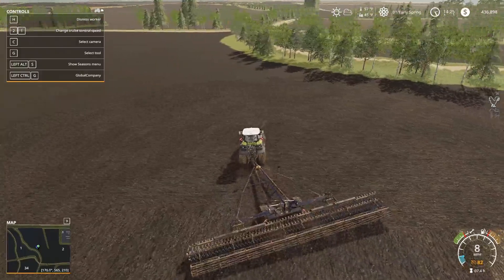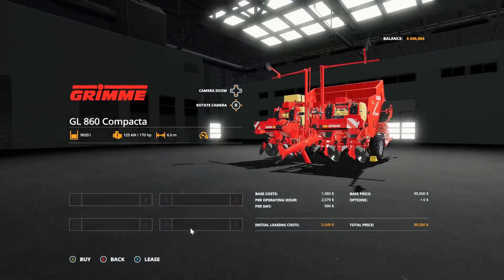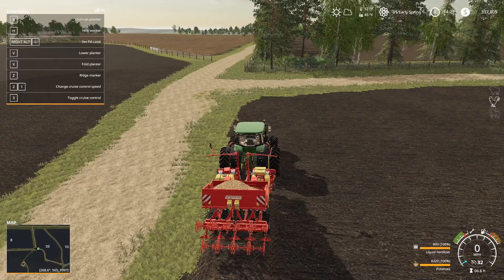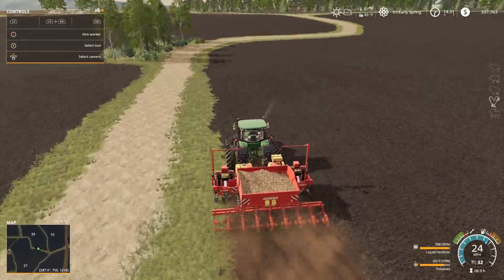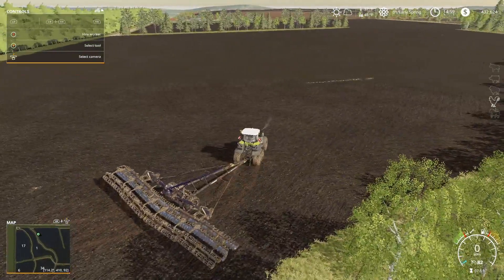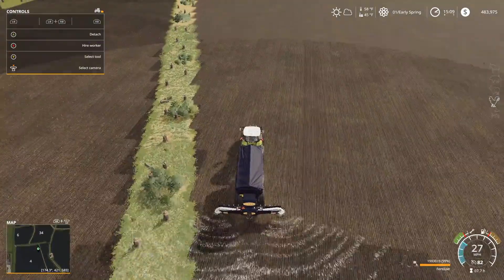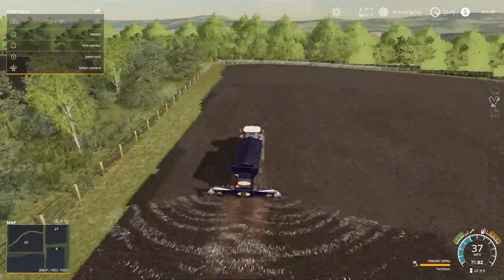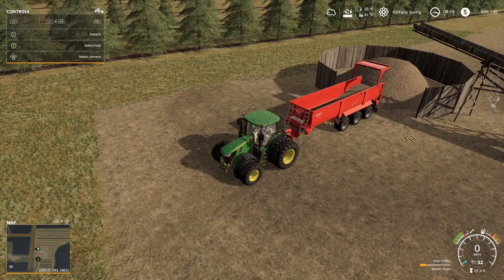FS19 Ningham Farms Seasons esp 10: Going Green on the Farm???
We are playing on Farming Simulator 19 on Ninghan Farms. located in the Central Wheat Belt of Western Australia. We will be doing our normal thing of getting rid of equipment we feel is not needed. Getting out first crop in the ground and doing as many contracts as we can to gain us as much money as possible. Sold almost all equipment and opted for faster working implaments. If you leave a dislike tells me that we are doing something wrong. Leaving a comment lets me know exactly what you want to tell me. Want to give thanks to the Modders that i use there mods and appreciate all their hard work to create them. As always thank you to everyone that watches the videos. Play the game how you want to play and be safe.